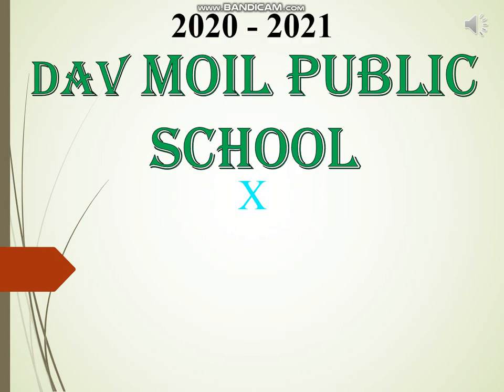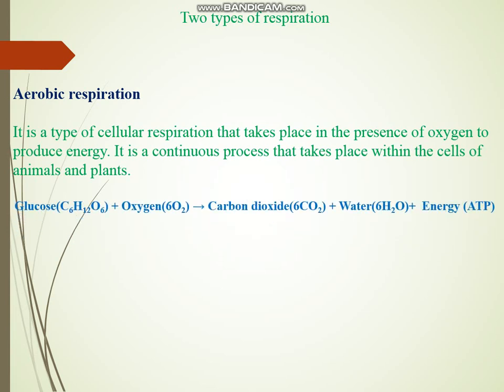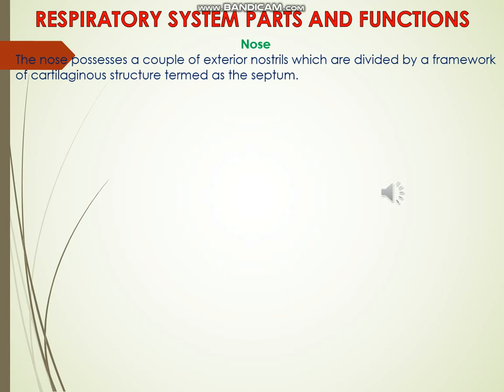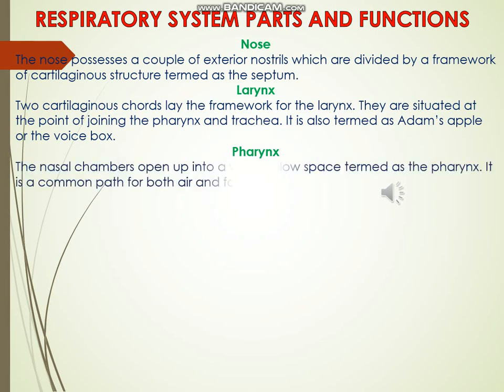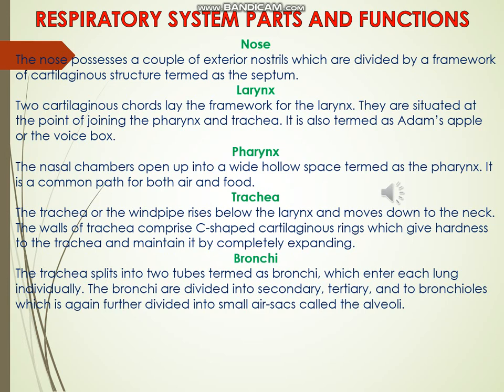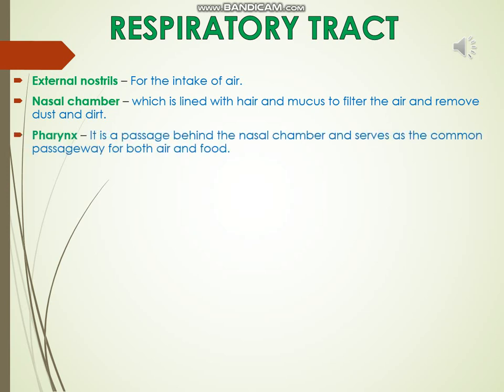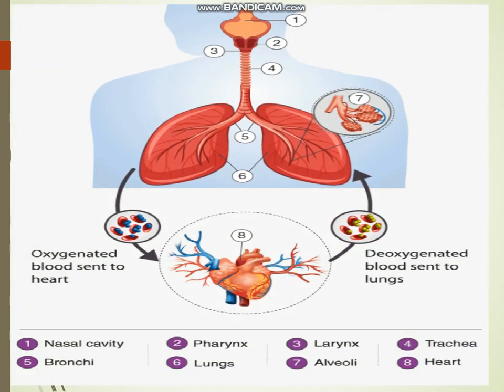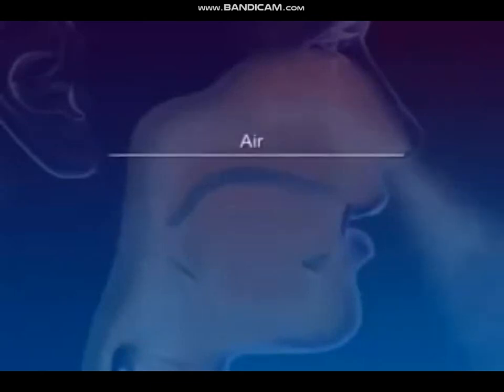Std X Science Respiration